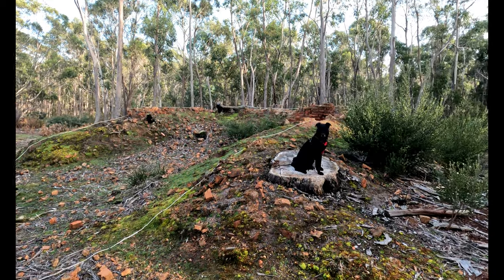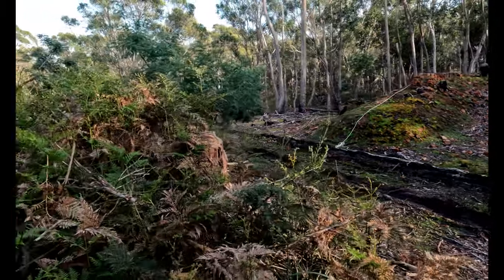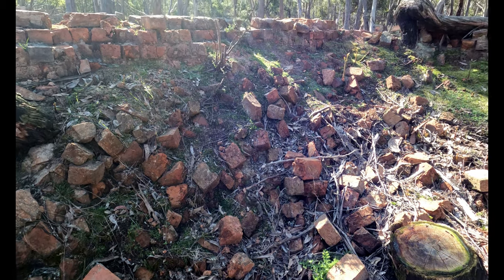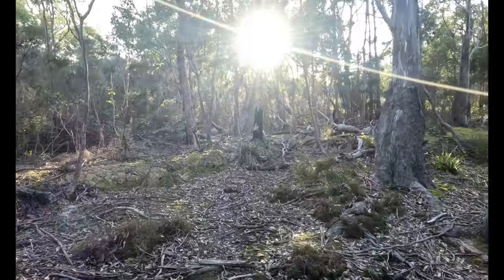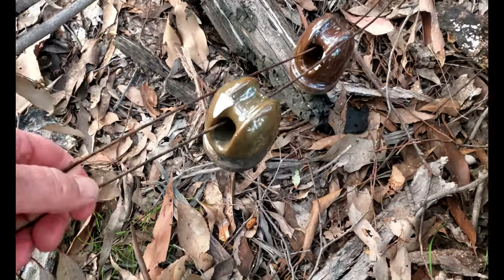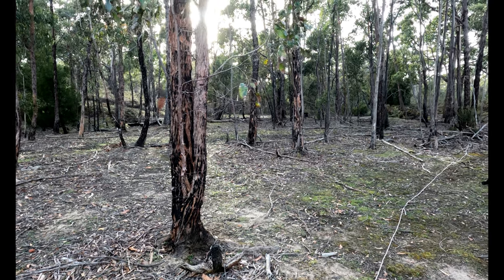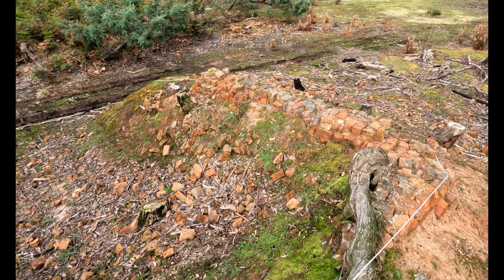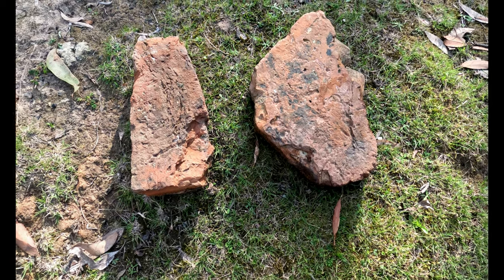The Convict Coal Mines: The Brick Kiln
The Coal Mines, Saltwater River, Tasmania

Coal was discovered near Saltwater River, Tasmania, in 1833 at what was to be known as "The Coal Mines". A small party of convicts were sent from the Port Arthur convict settlement to commence mining in the same year. Originally the convicts were either convicts with previous mining experience or convicts who committed breaches of regulations at the convict prison Port Arthur. Convict mining continued at The Coal Mines until 1848 whereupon the convicts were transferred to other convict stations. The Coal Mines was then leased to private ownership and coal mining continued until 1877.
These videos are my own interpretation of what remains of the convict and civilian built structures using the previous research of others combined with what I see on the day. I have no archaeological or coal mining experience, though I am lucky enough to own a very smart coal coloured dog.
The Coal Mines Historic Site is a 30 minute drive from the Port Arthur Historic Site, be advised though it does not have the facilities found at Port Arthur. For the best experience see the official Coal Mines Historic Site website prior to visiting:

295/296/297